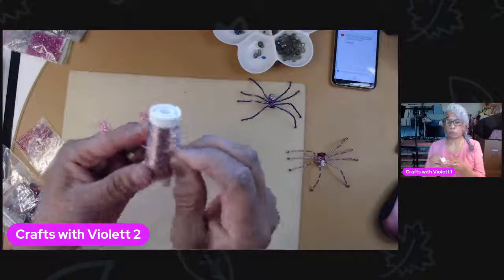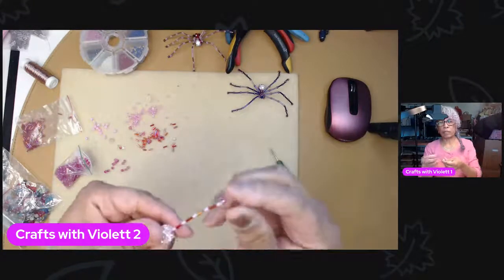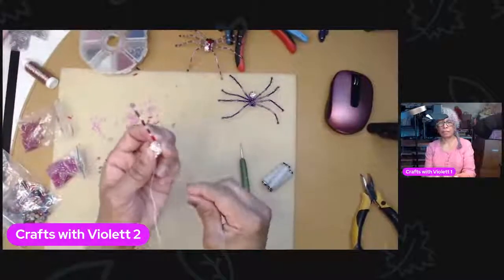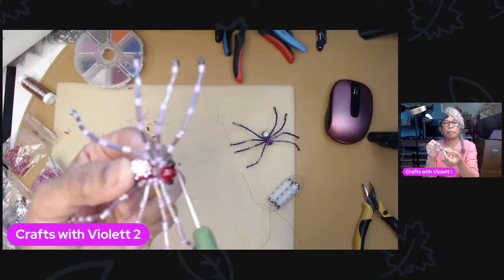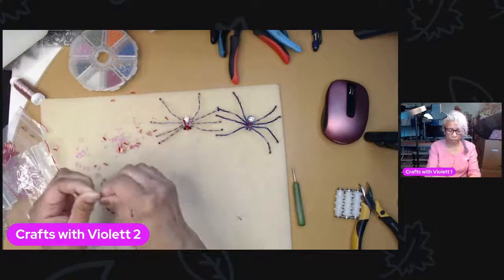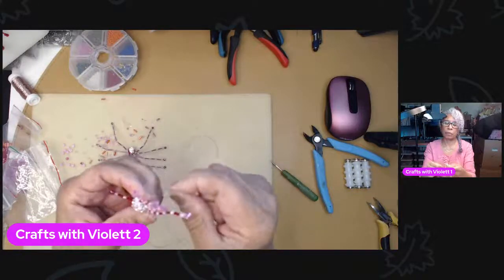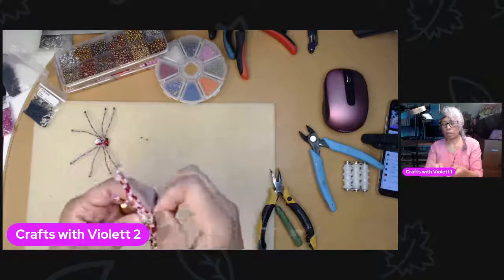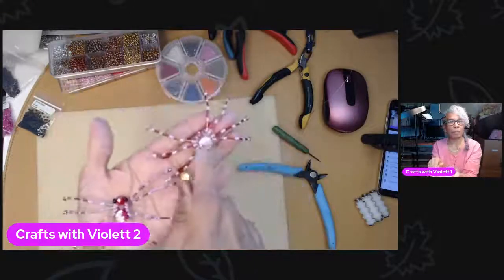Wire and beads spider with bling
Spider with wire and bead tutorial easy to make